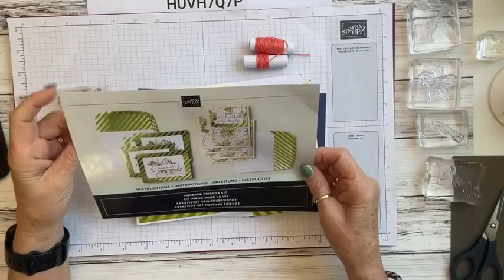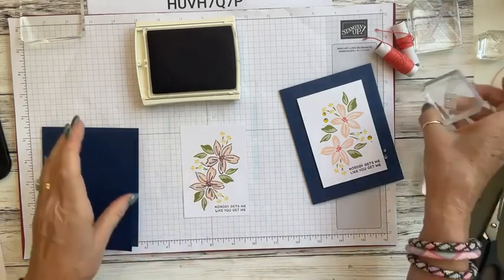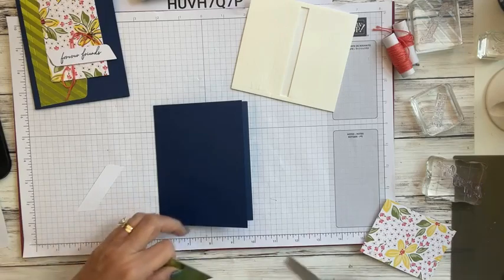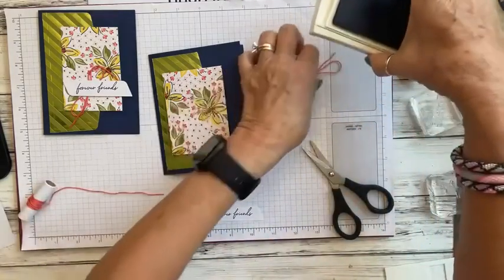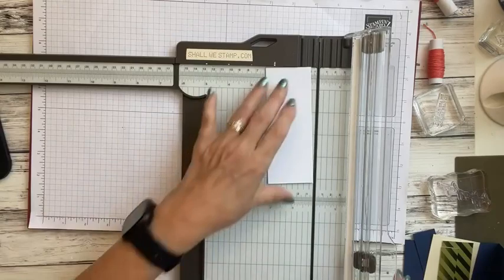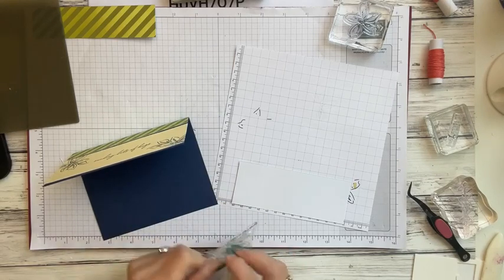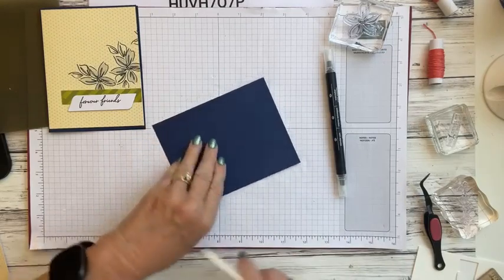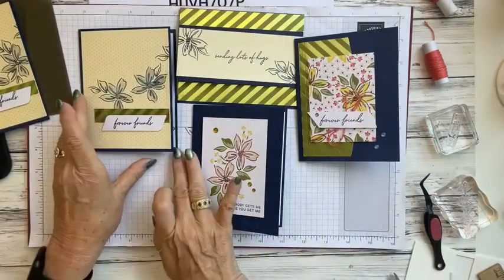KITS:—How To Create Alternative Cards Using the Forever Friends Kit.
I will be demonstrating the Forever Friends kit from Stampin’ Up! showing you how to use the contents and create alternative versions of the cards.

Facebook: Shall We Stamp
YouTube: Shall We Stamp
 Pinterest: Shall We Stamp
 Instagram: Shall We Stamp